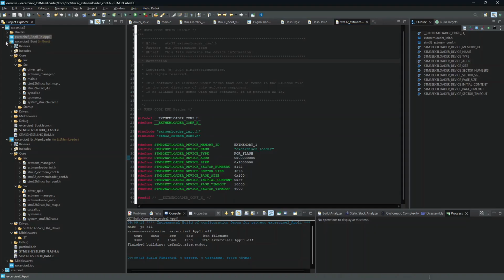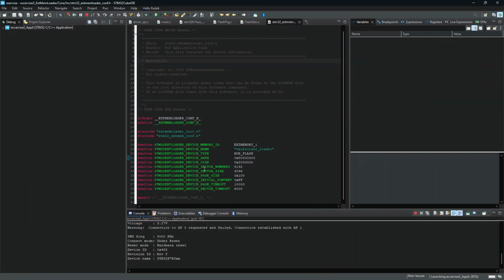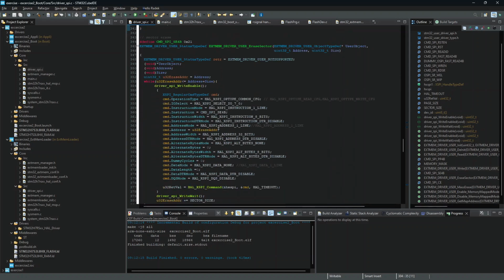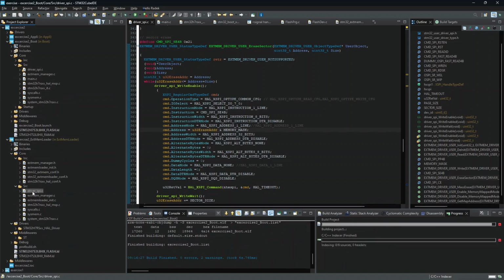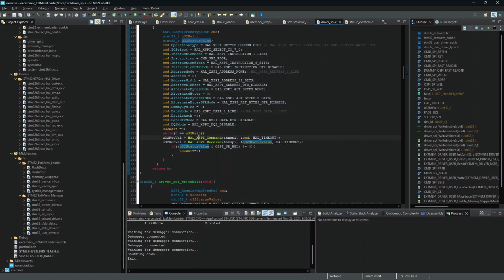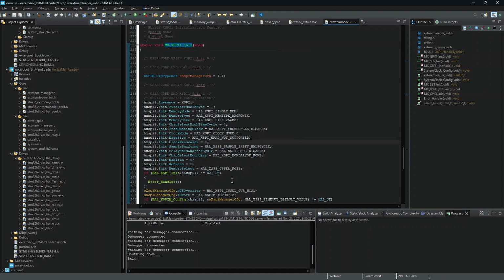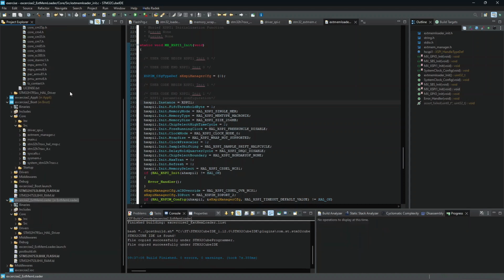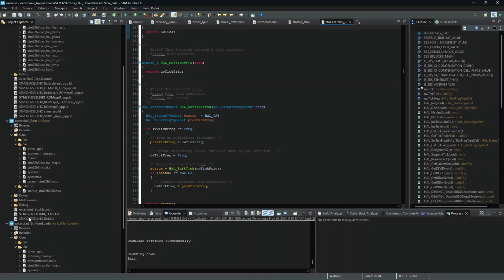STM32H7RS and OSPI in practice - 8 Lab2f - OSPI custom driver - debug session